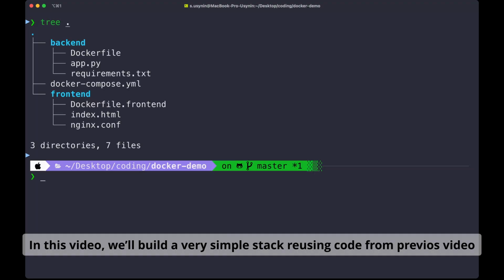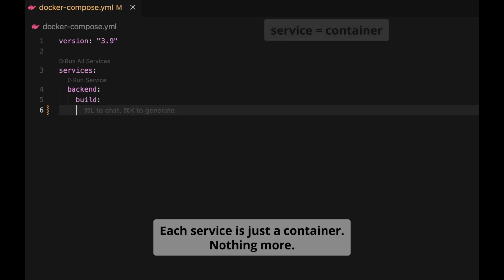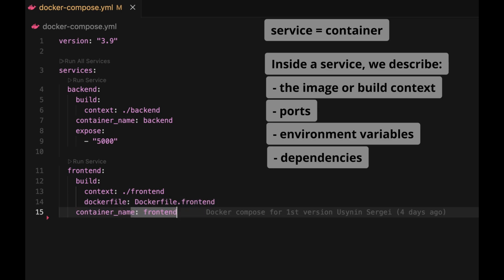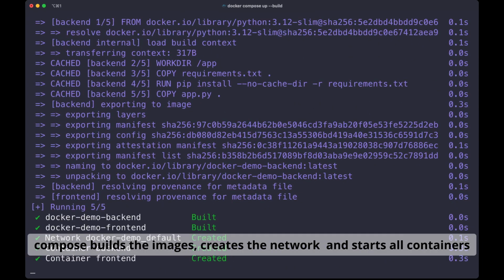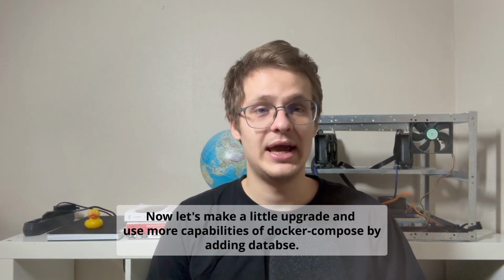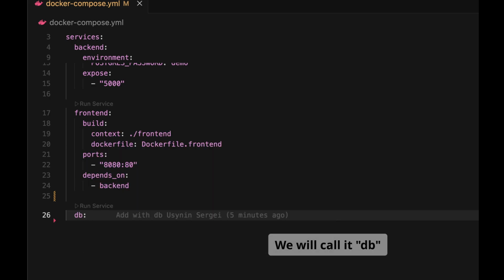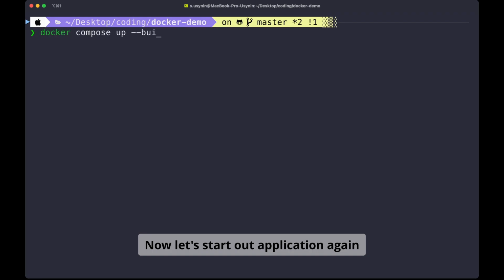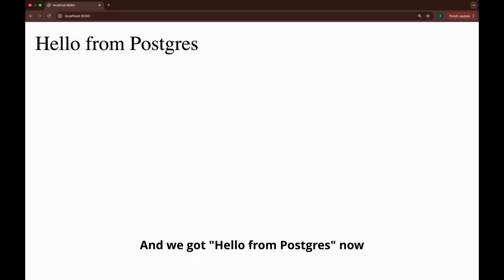Docker Compose Explained: One File, One Command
In this Docker tutorial, we explain Docker Compose: how to describe multiple containers in one `docker-compose.yml` file and run the whole application stack with a single command.

By this point, we can run containers, connect Docker networks, attach volumes, publish ports, and pass environment variables. But doing all of this manually means writing a lot of long `docker run` commands with even more flags.

Docker Compose solves this by moving your container setup into a readable YAML file. Instead of starting each container by hand, you describe your services, ports, volumes, environment variables, dependencies, and networking rules once, then run everything together.

In this video, we build a simple frontend and backend stack, explain how Compose services work, how the default Compose network is created, why service names become DNS names, when ports should be published, and how volumes fit into reproducible local infrastructure.

What you will learn:

- What Docker Compose is
- Why Compose is useful for local development, demos, pet projects, and CI
- What `docker-compose.yml` is used for
- How Compose services map to regular Docker containers
- How service names work as DNS names inside the Compose network
- Why Compose automatically creates a default network
- The difference between internal container ports and published host ports
- Why `localhost` is still a common mistake inside containers
- How to describe volumes in a Compose file
- How to start a full stack with `docker compose up`
- How to manage logs, stop services, and treat the stack as one unit
- Basic Docker Compose best practices